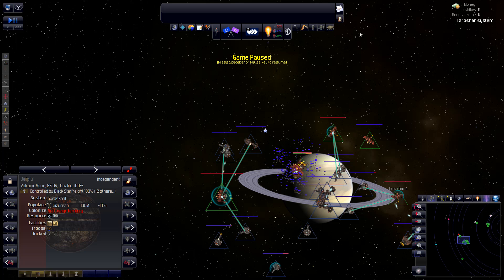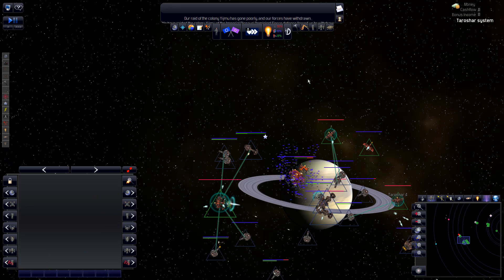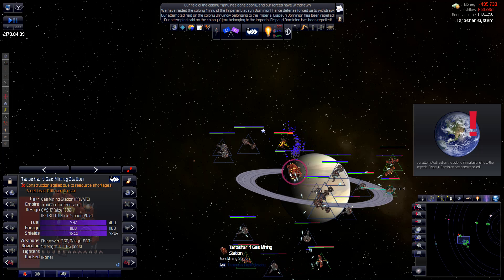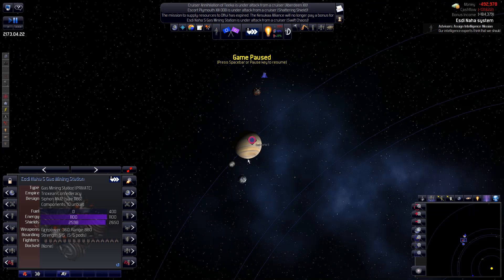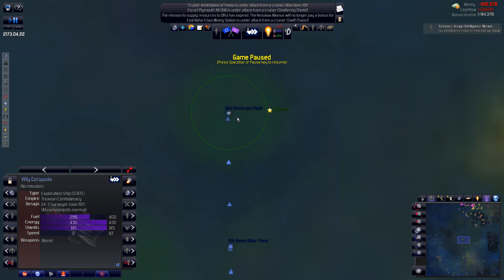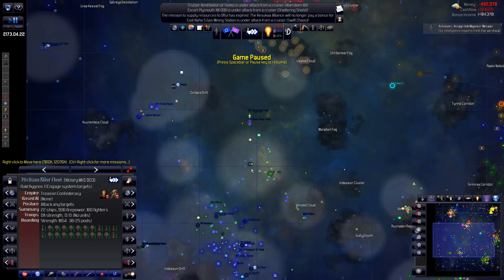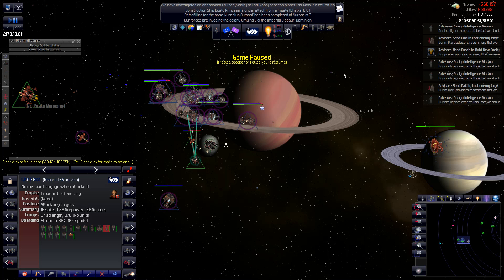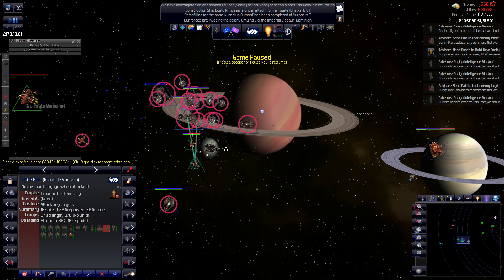Troxean Confederacy -- Pirates -- Part 41 -- Sentry of Esdi Naha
Playing as a pirate faction in Distant Worlds: Universe.